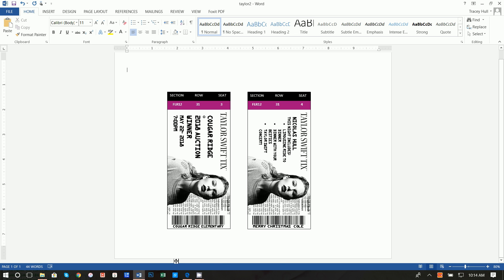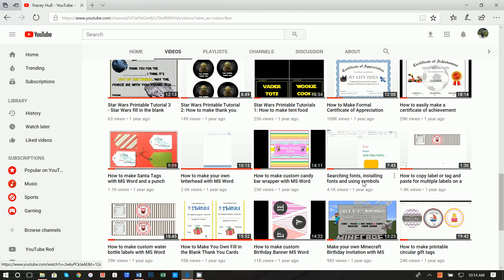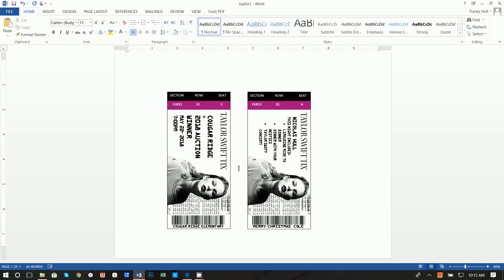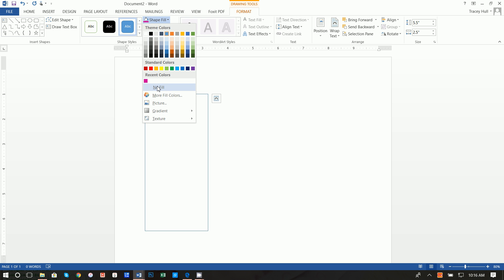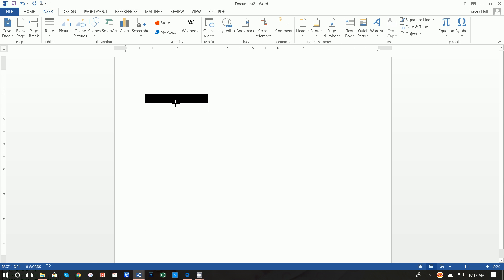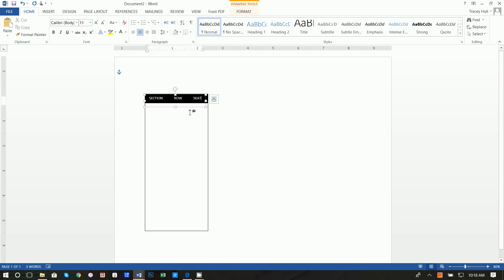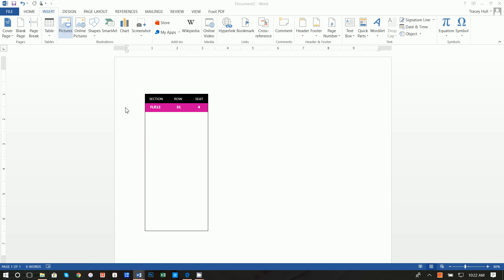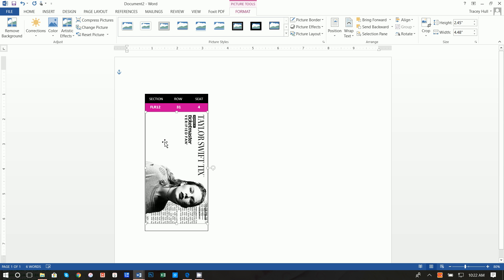How to easily make custom Concert Tickets or Concert Ticket Invitations with MS Word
Step by step tutorial on how to make custom concert tickets in MS Word.  Do you have electronic tickets and need to give something physical as a gift, then these tickets are perfect!  Learn how to make custom concert tickets for your next event.